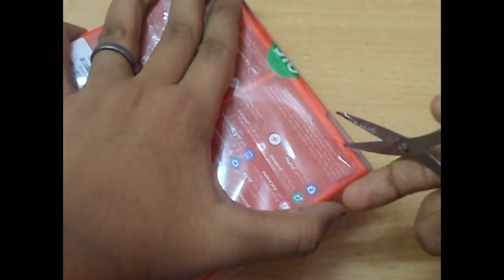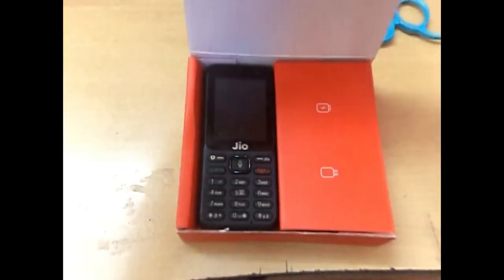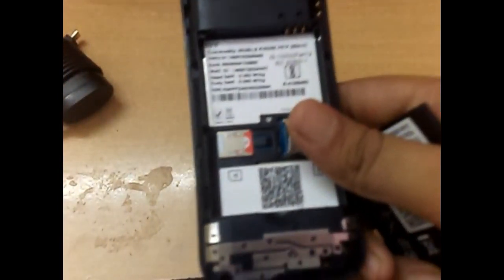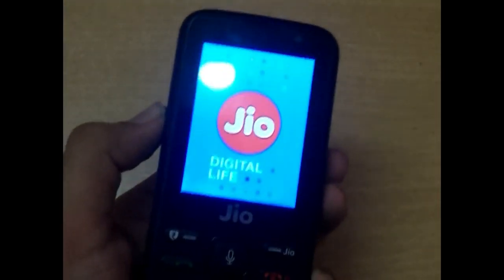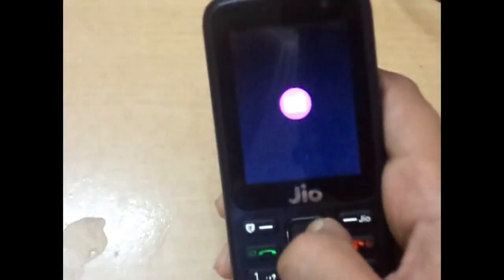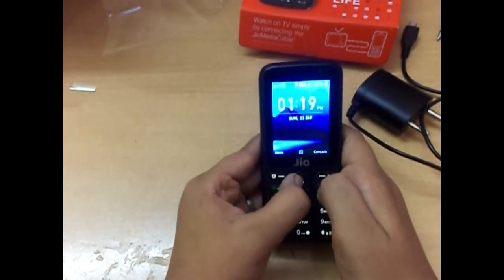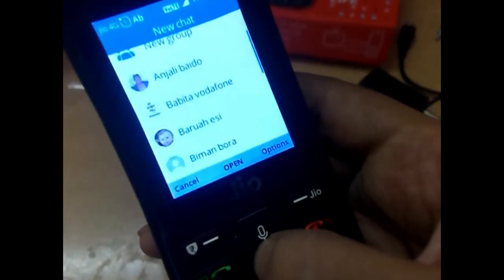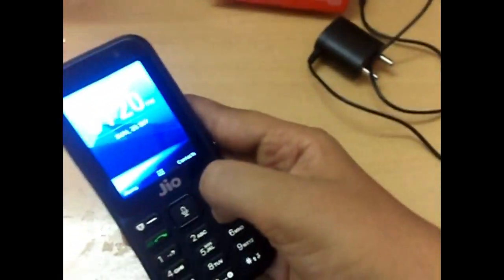JIO Phone 1 | LYF F61F | Unboxing & Review | New apps | Tech Pra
Hello Guys In this video I'll do the Unboxing of JIO phone 1 and let's see the new apps like WhatsApp, Google Maps,Facebook etc.

THANKS

                                                                         - TECH PRA